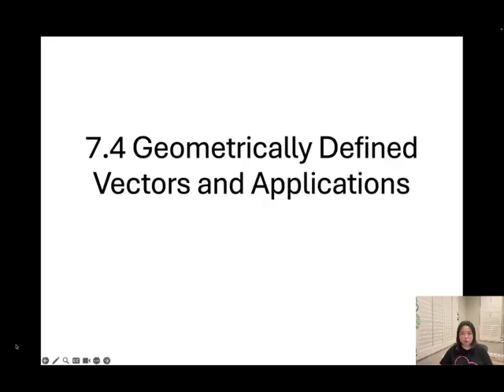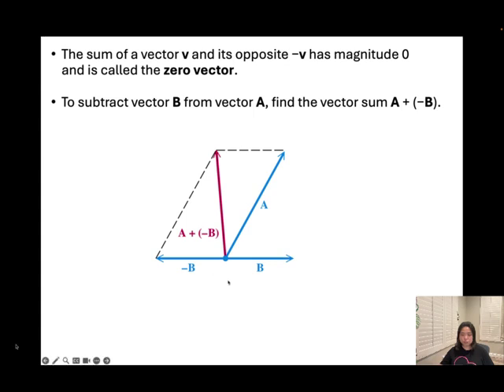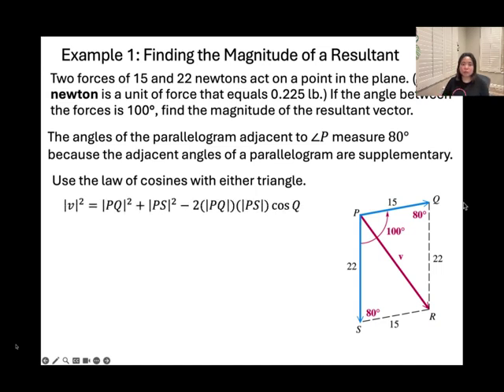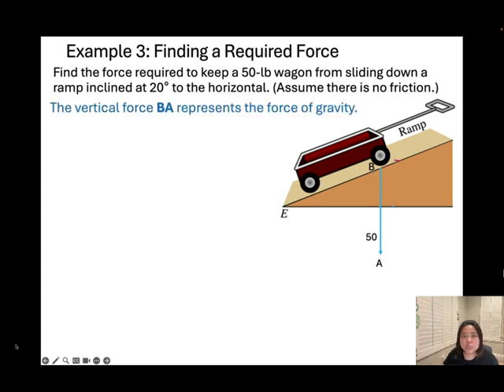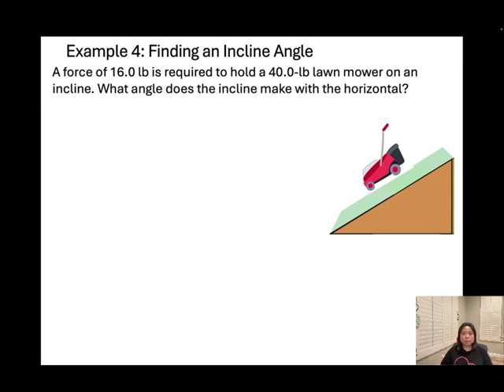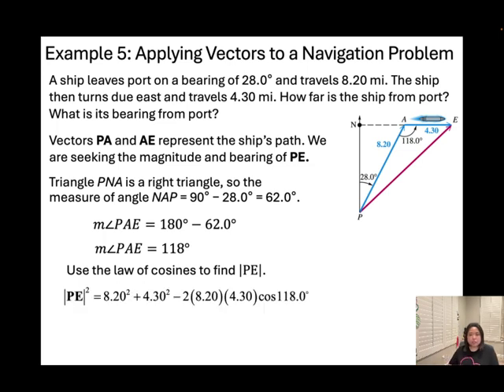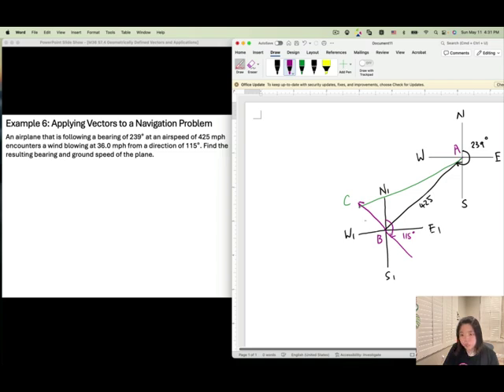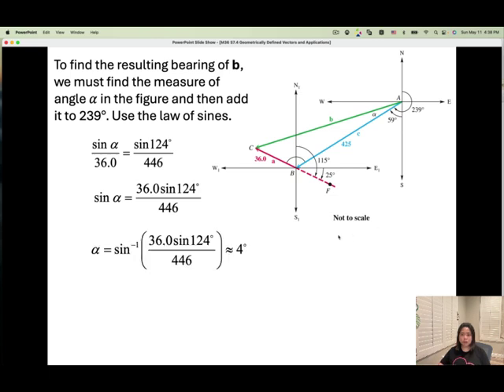MAT 36 S7.4 Geometrically Defined Vectors and Applications